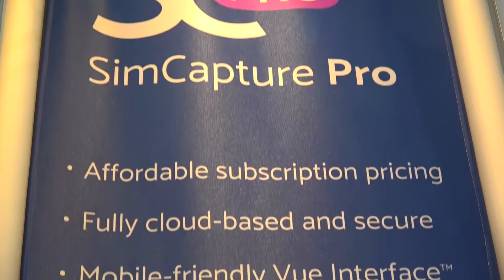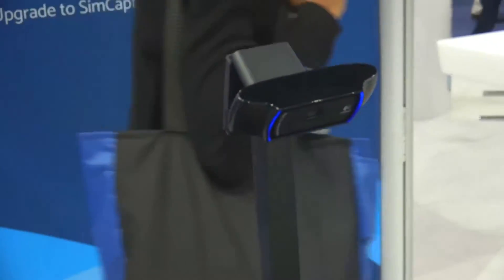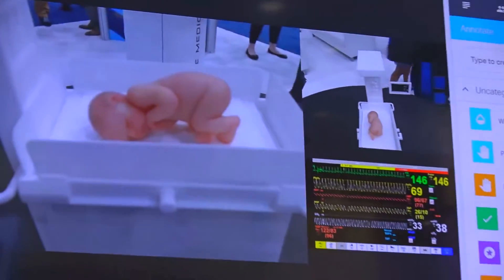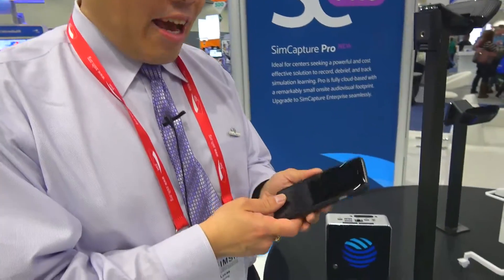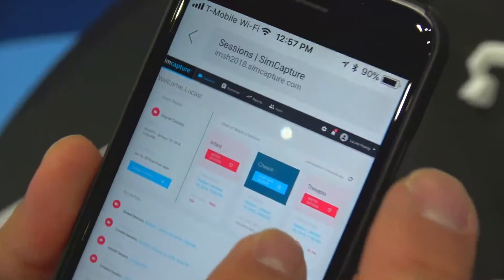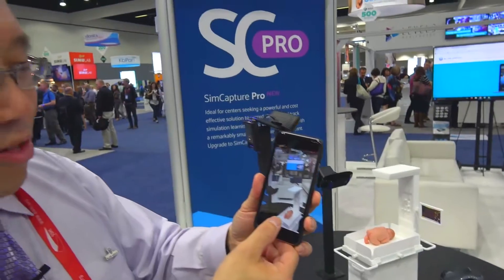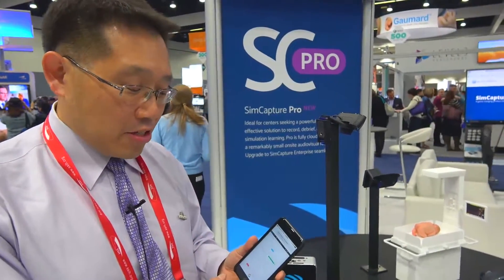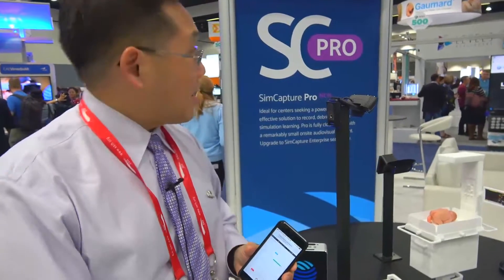B-Line Medical SimCapture Pro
showcases the latest SimCapture Pro from B-Line Medical with an exclusive look at the product at IMSH 2018,